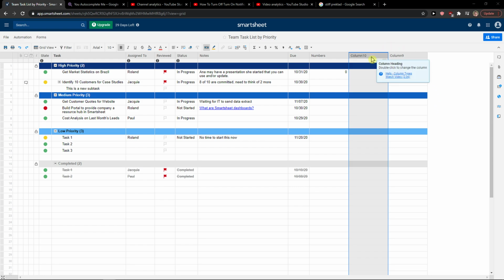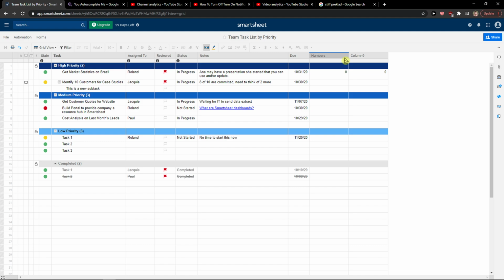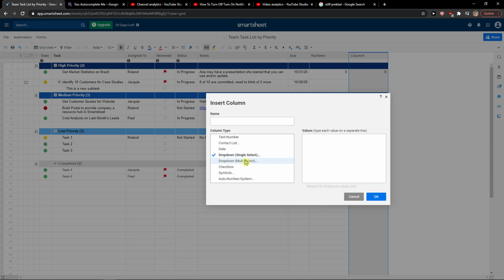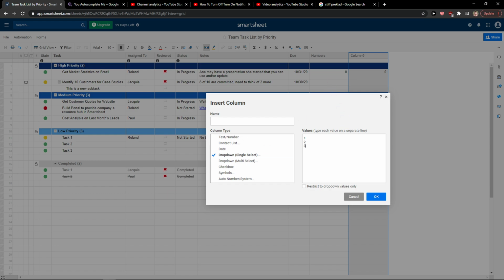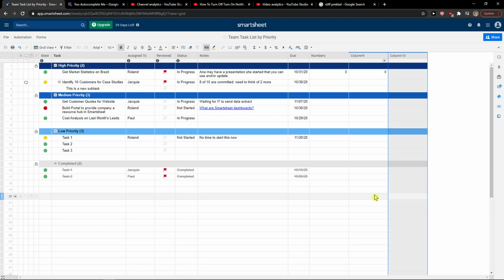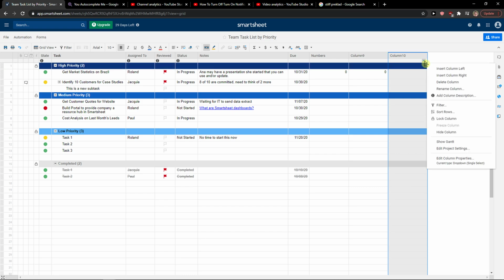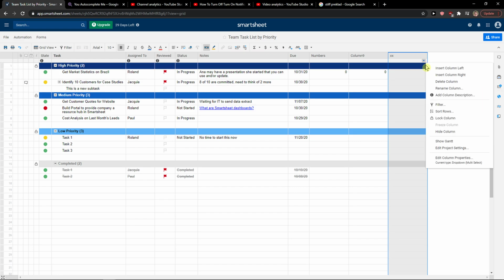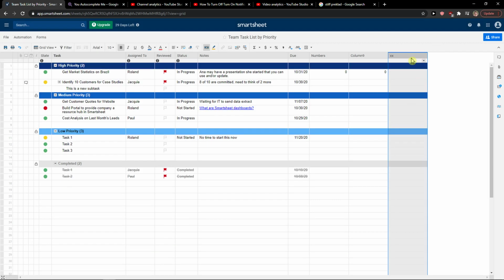How To Add Drop Down Column In Smartsheet